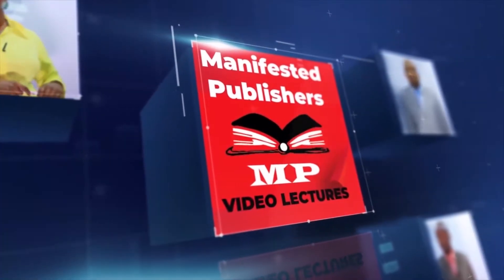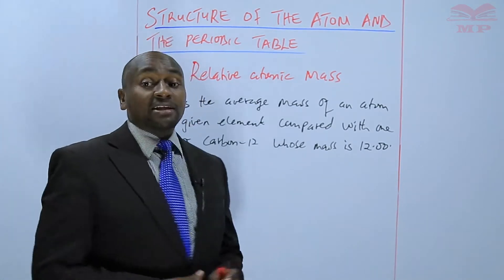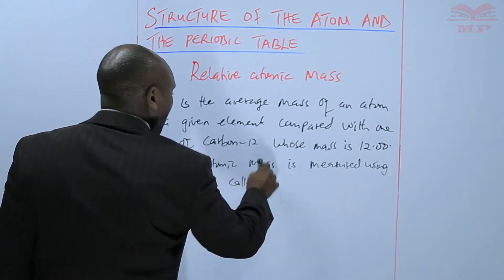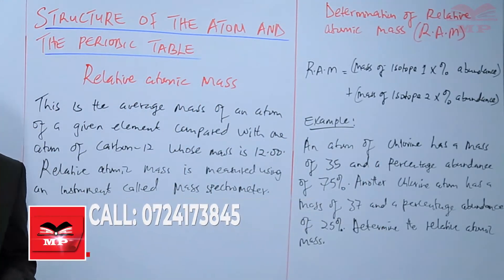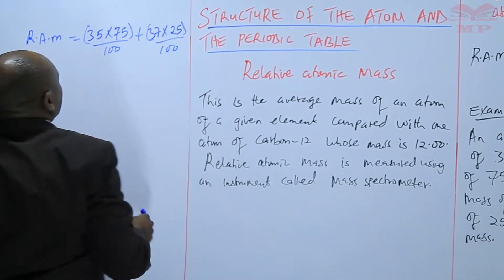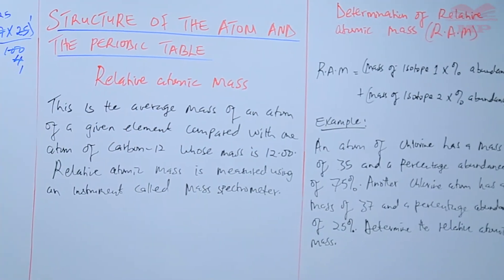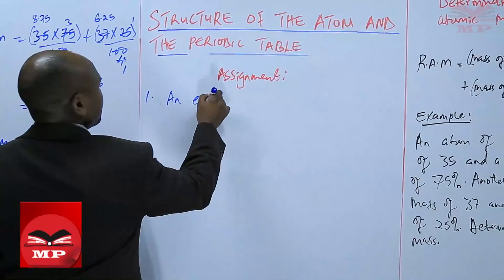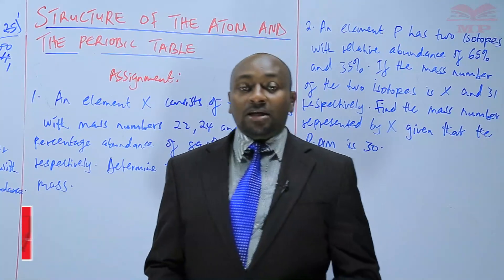KCSE_FORM 2 - CHEMISTRY -STRUCTURE OF AN ATOM & THE PERIODIC TABLE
⚗️ Structure of an Atom & The Periodic Table – Form 2 KCSE Chemistry

In this lesson, learners will explore the basic structure of an atom and the organization of elements in the periodic table. Understanding atomic structure and periodic trends is crucial for KCSE Chemistry exams and forms the foundation for advanced chemistry topics.

💡 Key Topics Covered:

Definition and components of an atom: protons, neutrons, and electrons

Atomic number, mass number, and isotopes

Electron configuration and energy levels

Overview of the Periodic Table

Groups, periods, and classification of elements

Periodic trends: atomic size, electronegativity, ionization energy

Diagrams, examples, and exercises for KCSE preparation

🎓 Best For:

Form 2 students studying Chemistry under the Kenyan Secondary Curriculum

Learners preparing for KCSE Chemistry Paper 1 & 2

Students interested in atomic structure, periodic properties, and chemical behavior

📘 Learn With Manifested Publishers:
Access video lessons, diagrams, and exercises to master atomic structure and the periodic table for KCSE success.

structure of an atom, periodic table, Form 2 Chemistry, KCSE Chemistry, protons, neutrons, electrons, electron configuration, atomic number, mass number, periodic trends, secondary school chemistry, manifested publishers, KCSE prep